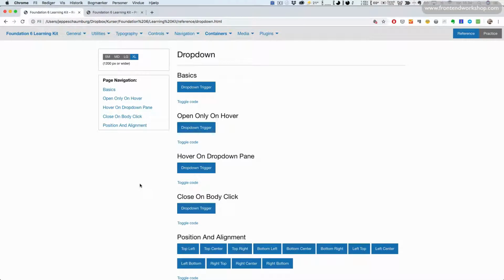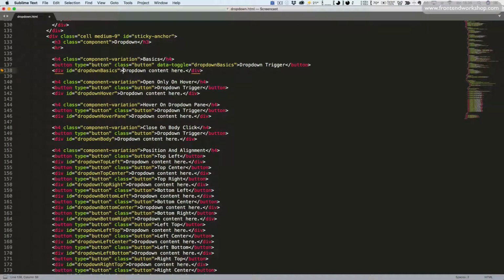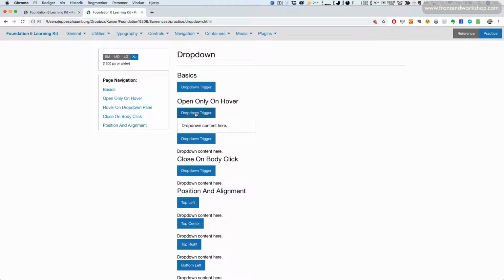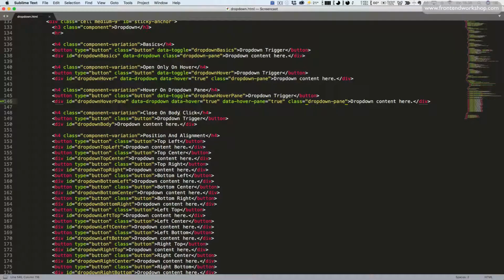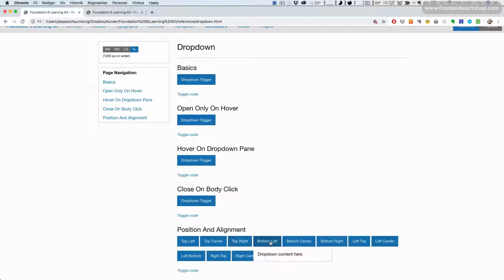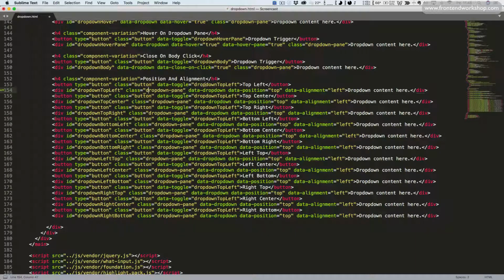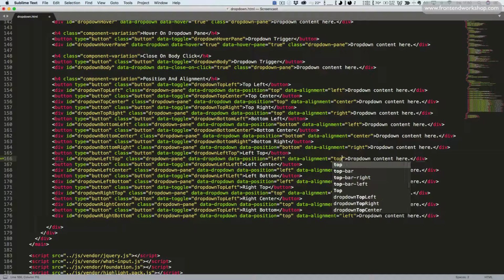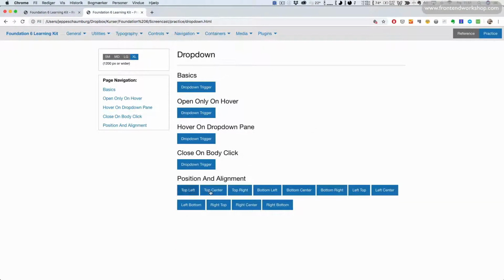Foundation 6: Containers – Dropdown